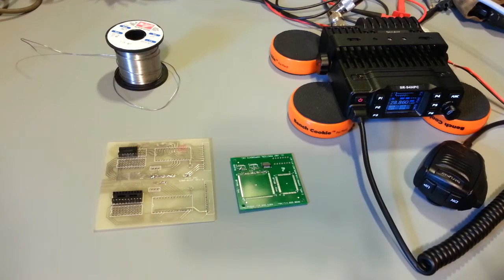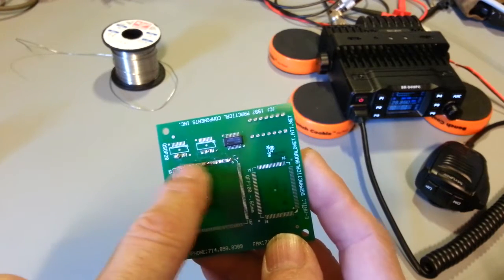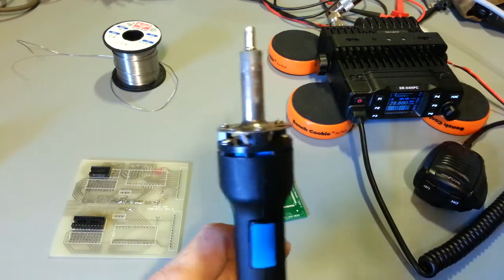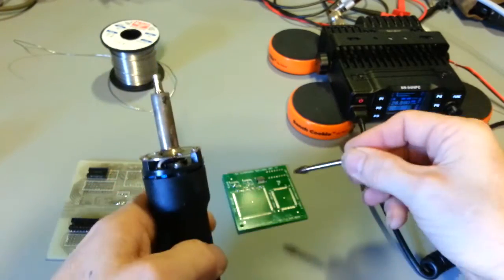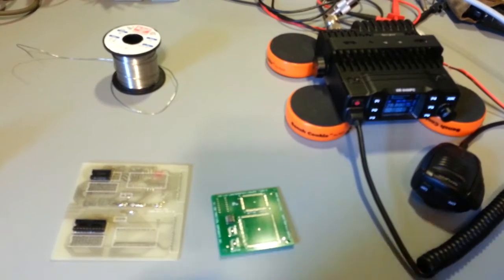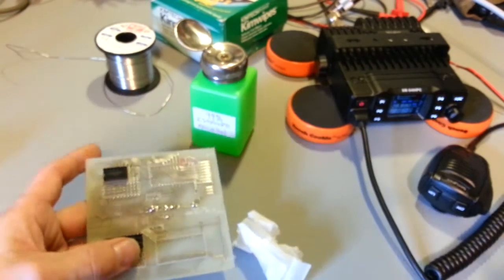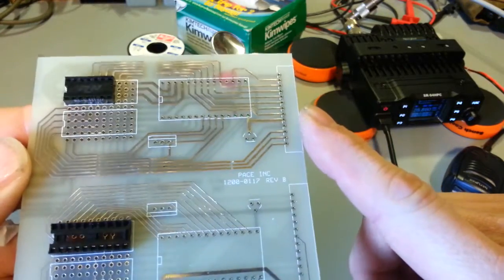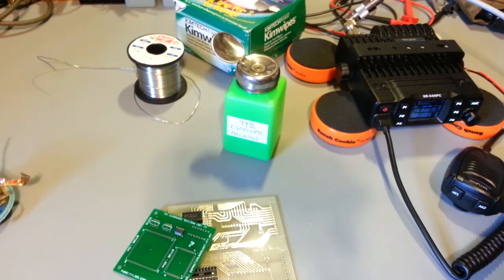Flo-D-Sodr SMD trace desoldering tip...